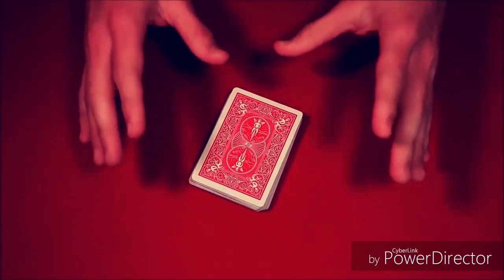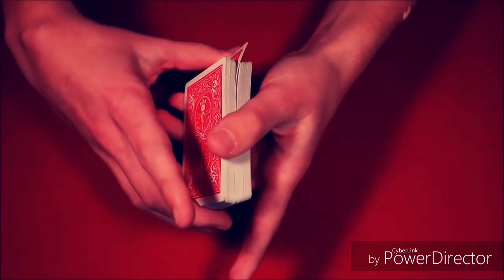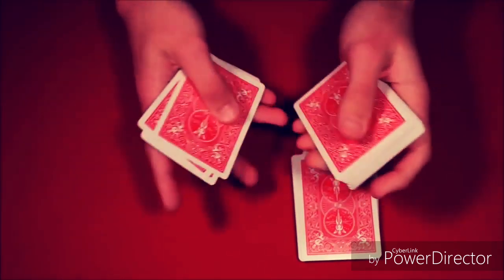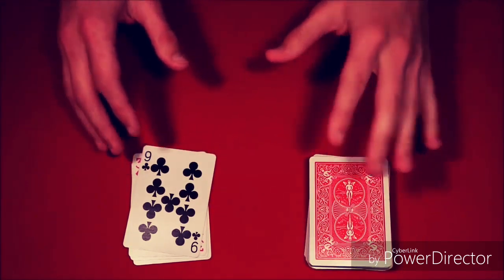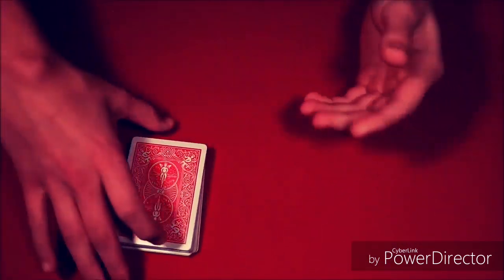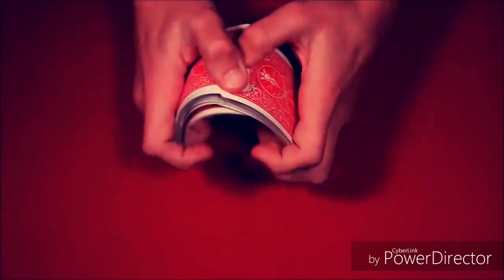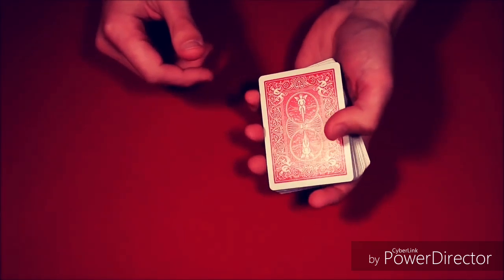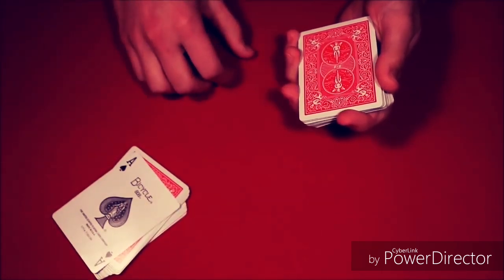TOP 3 CARD TRICKS YOU CAN LEARN TODAY !!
3 best card ticks you can do straight after this video